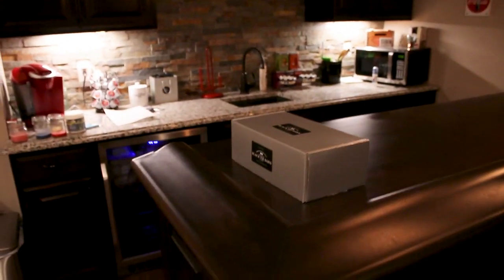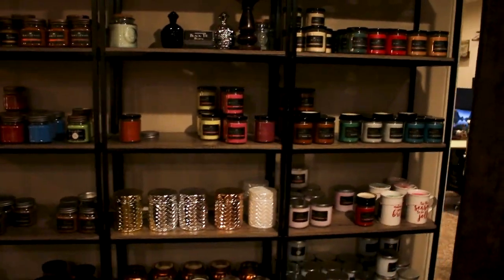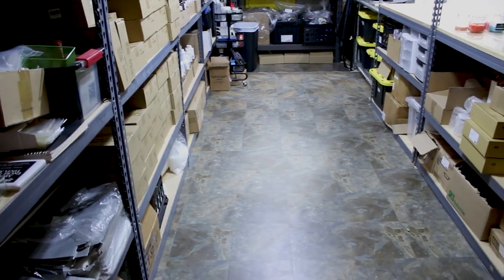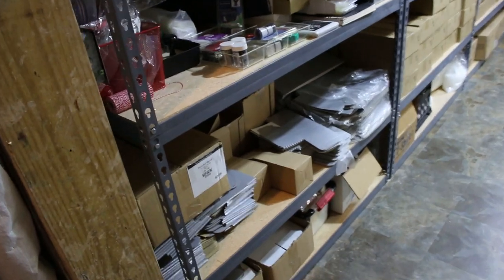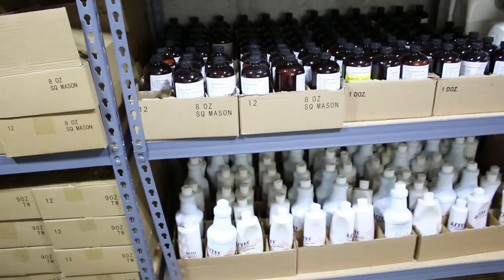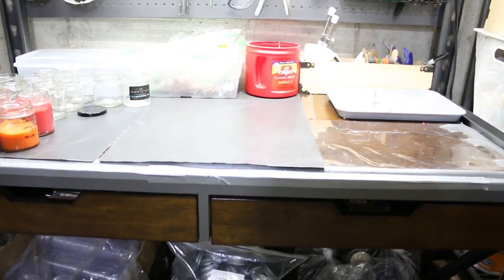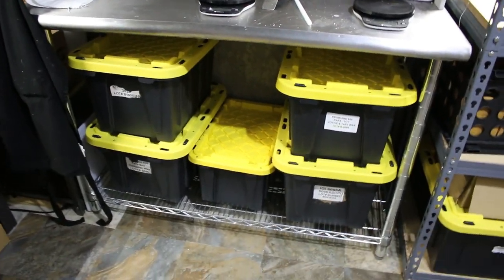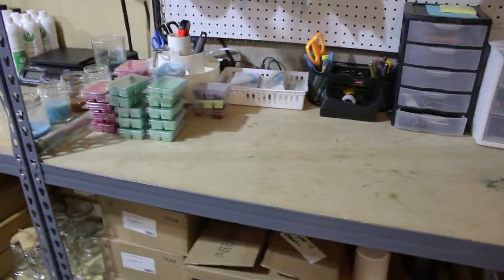Candle Making Workshop Tour and Setup | Office and other areas too [Walkthrough]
Hi fellow candle makers! This video is just my basic candle workshop tour. Show the workshop including storage, making and pouring areas, as well as office and additional candle areas. Please leave any feedback in the comments! You all are the best.